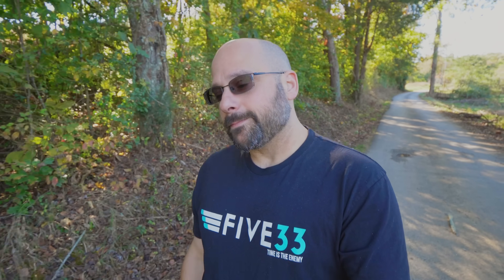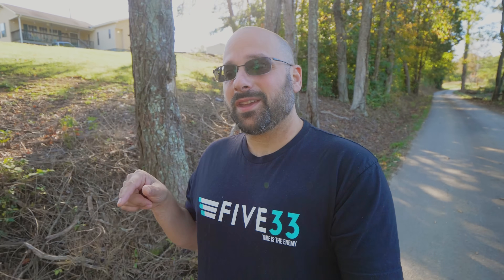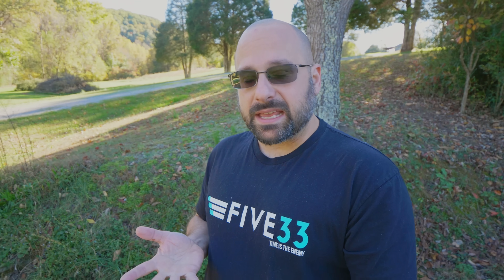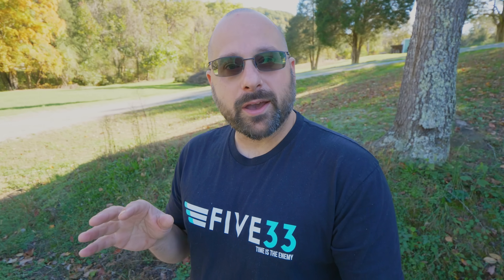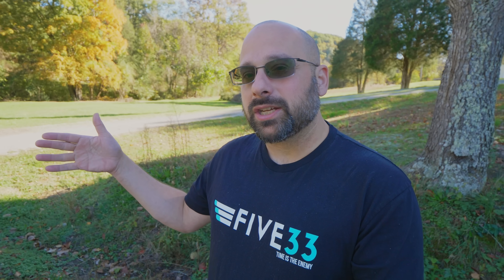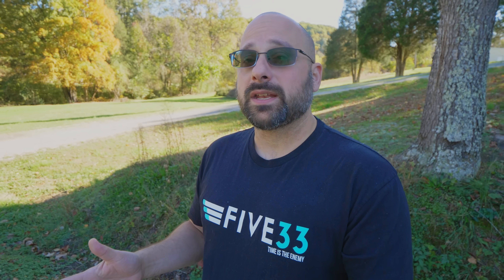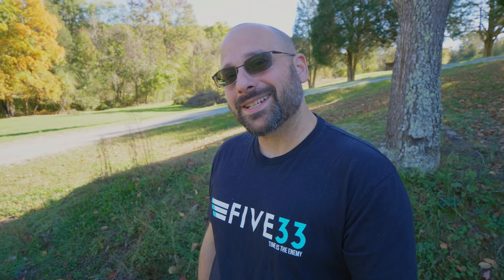How long can you leave your lipos fully charged without damaging them?